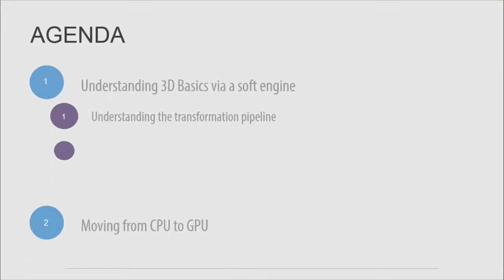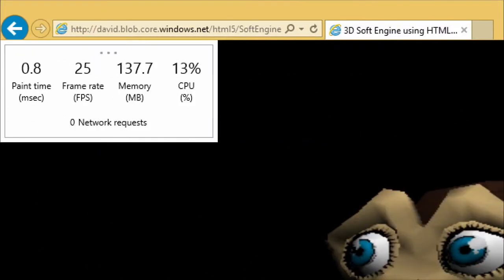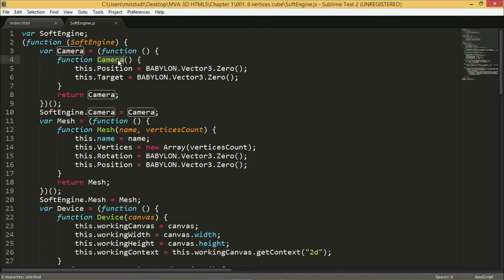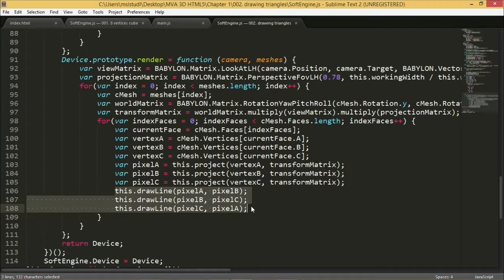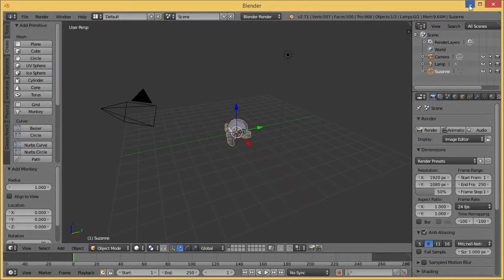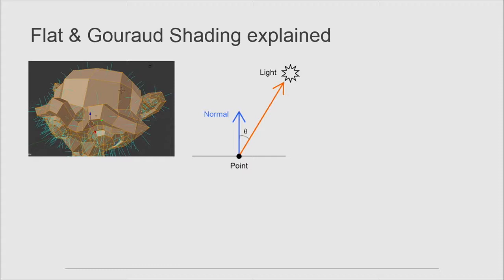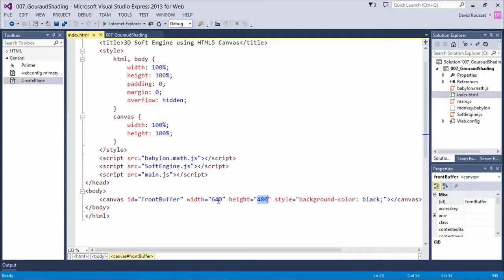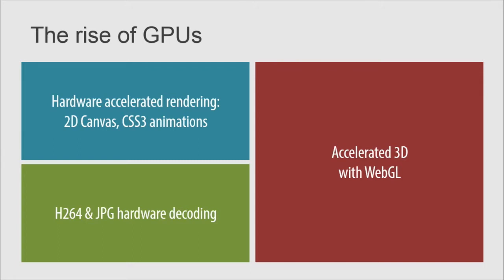IntroWebGL3DHTML5BabylonJSM01 high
Jueves, 24 de Diciembre de 2015, 12:51:07 p.m.